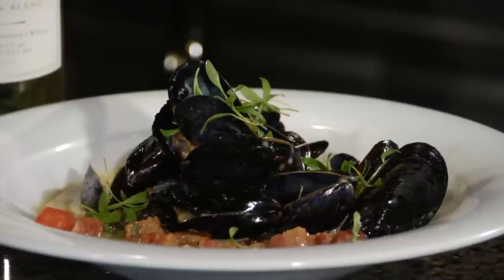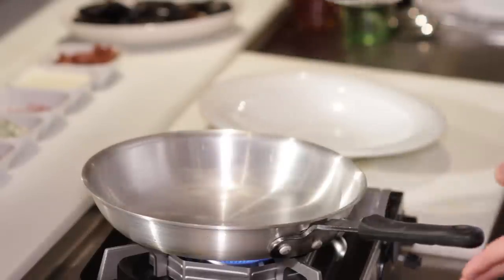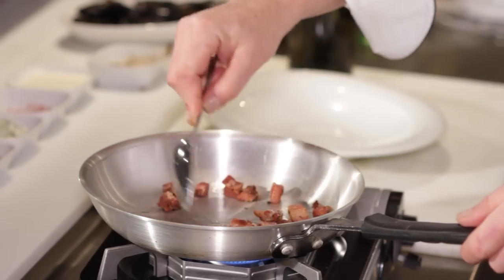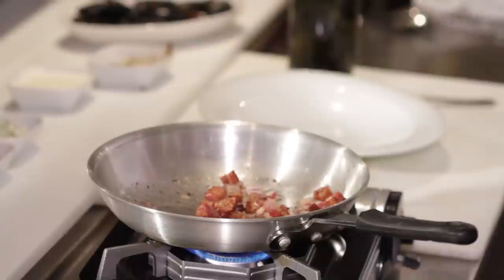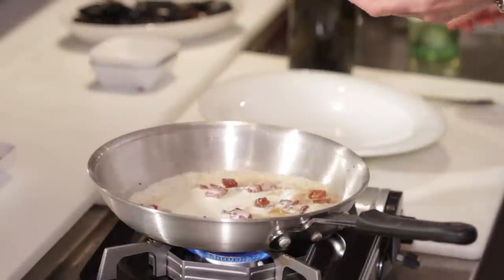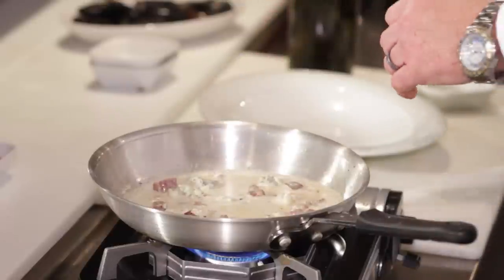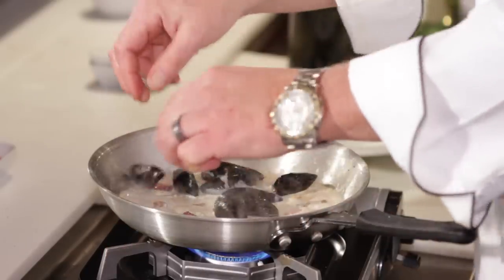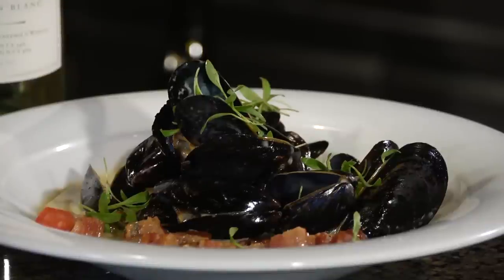Mussels in Blue Cheese Sauce : Savory Dishes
Mussels in blue cheese sauce are a perfect dish for entertaining purposes. Make mussels in blue cheese sauce with help from a 5-star chef with a lot of TV cooking experience in this free video clip.

Series Description: You'll soon find out that, as long as you have the right ingredients, you don't have to actually be a five-star chef to cook like one. Make a wide variety of different savory dishes with help from a 5-star chef with a lot of TV cooking experience in this free video series.